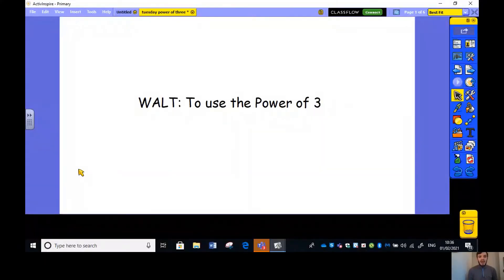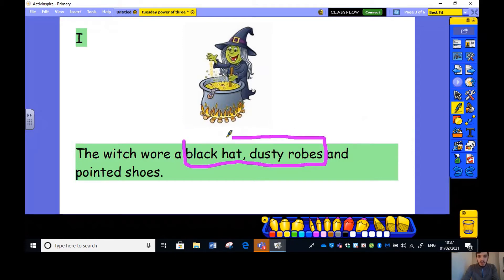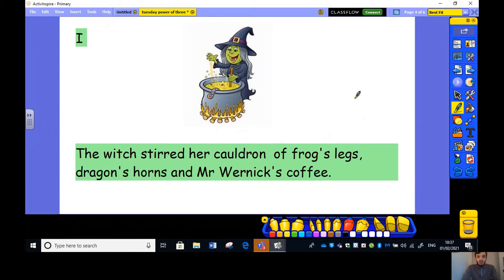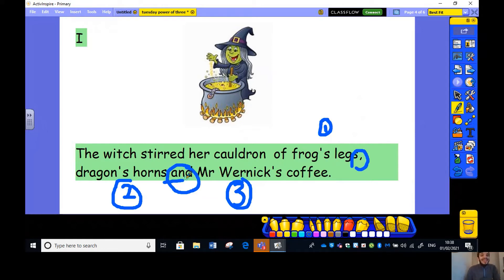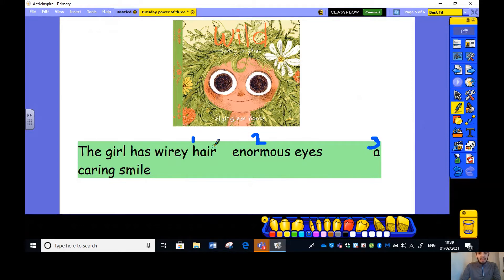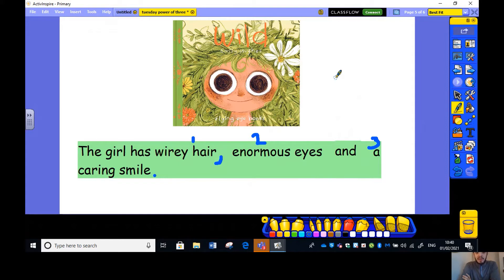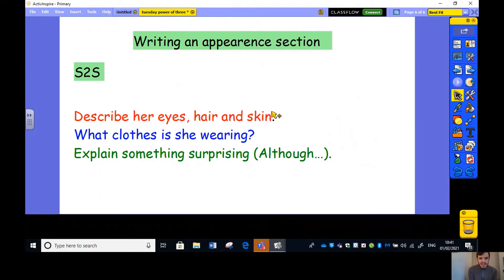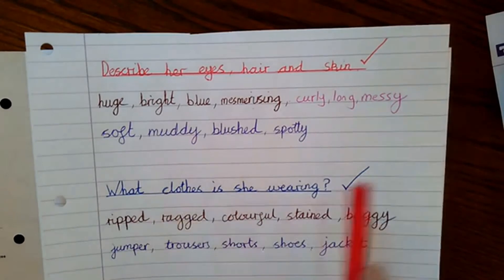Year 2 writing